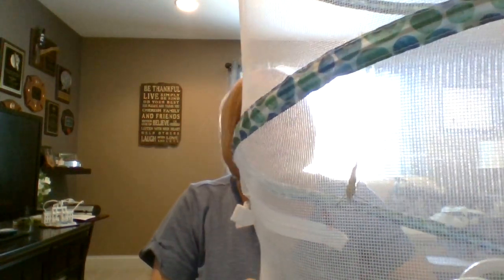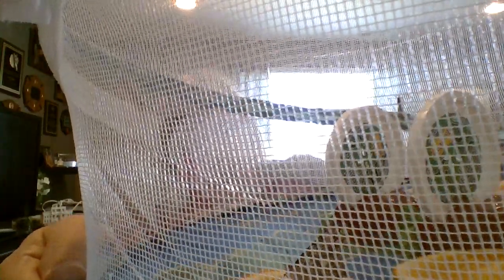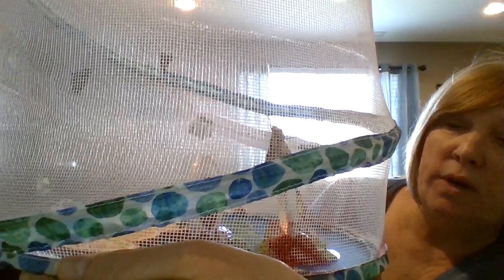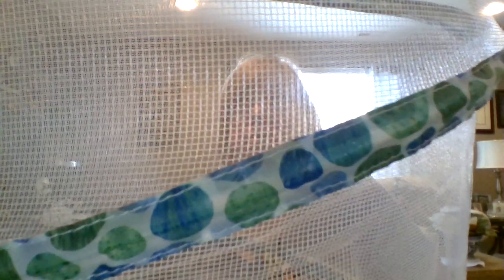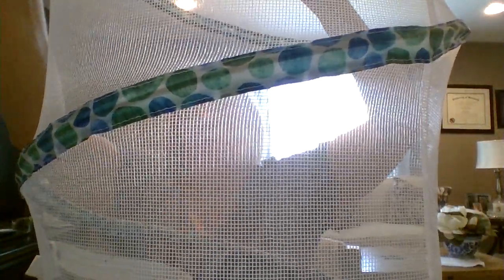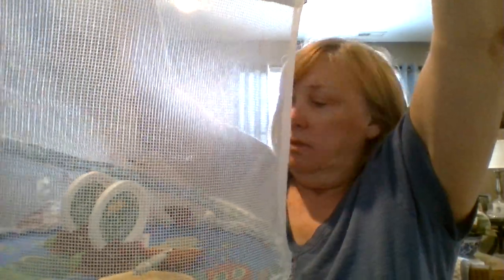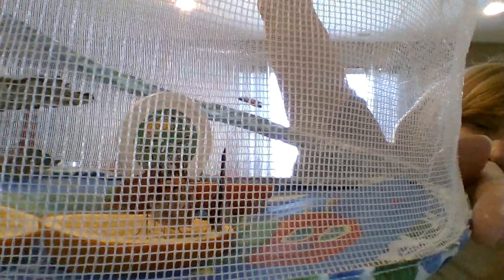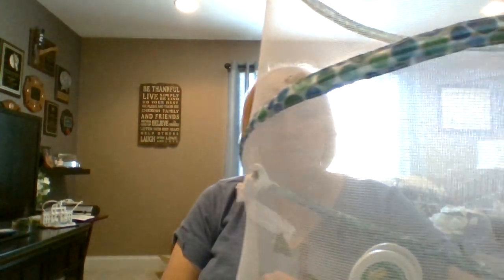Butterflies!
Butterflies are out!